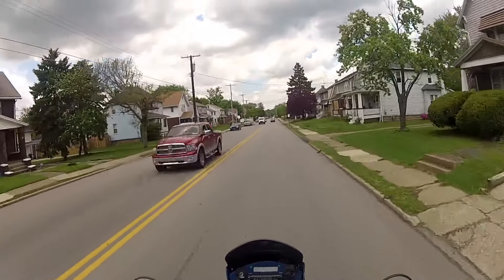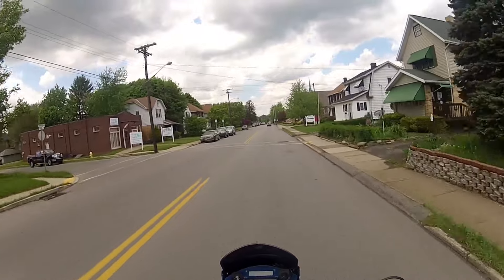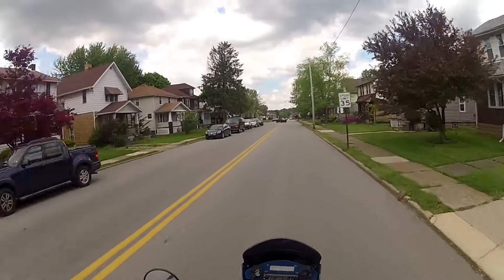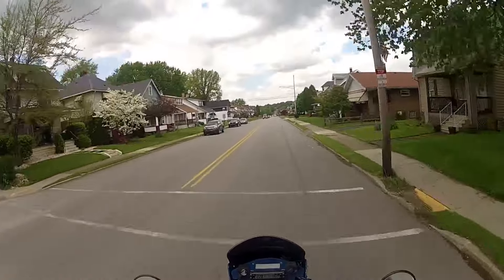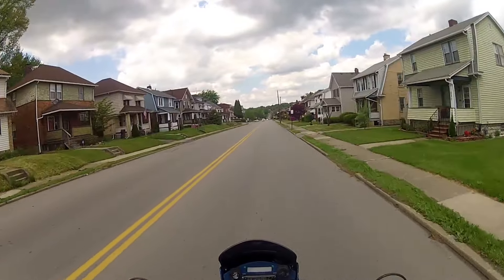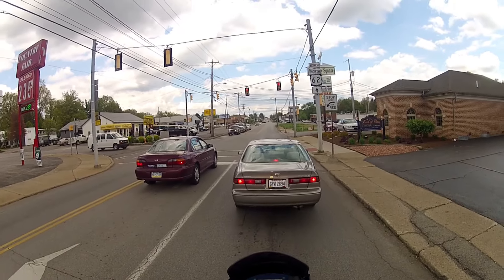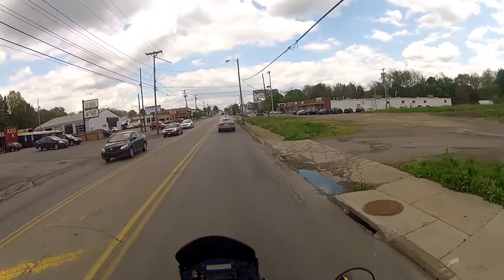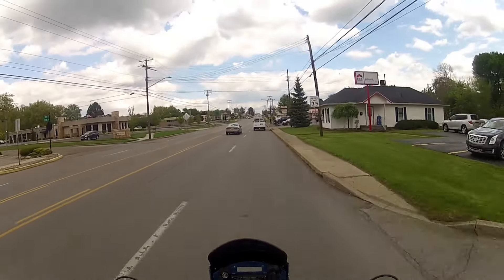Friday Update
Just an update one what is going in in my life .  Lots of good news for me .